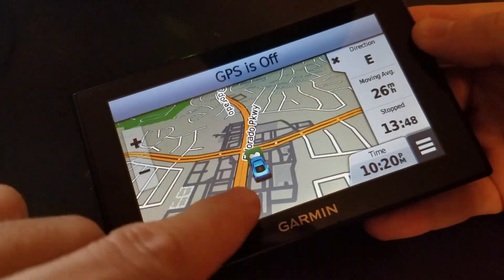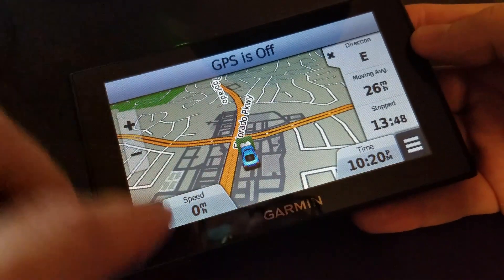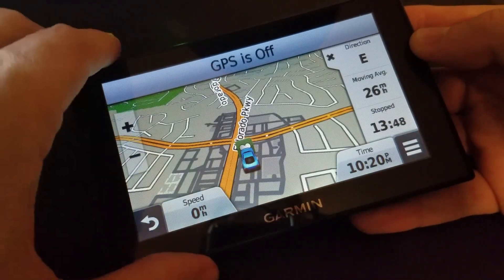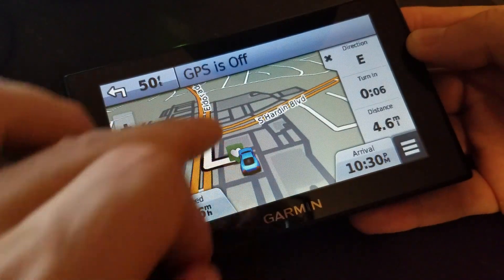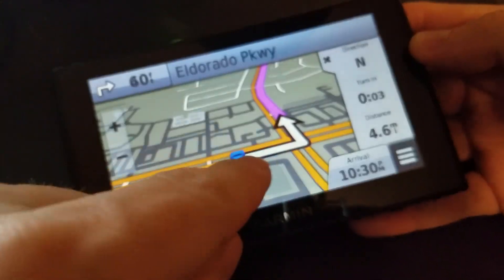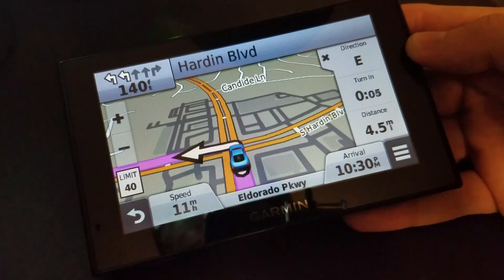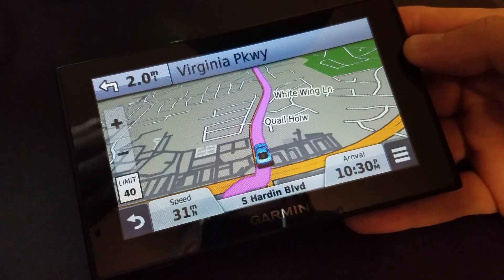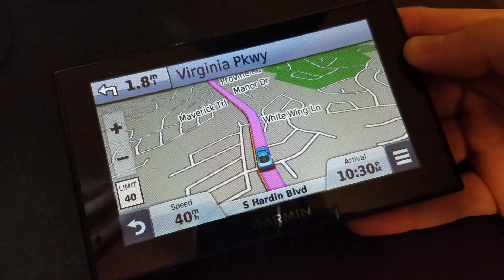How to hide ugly green favorites icons, Garmin nuvi 57 58 2589 2689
This is a workaround, but it works